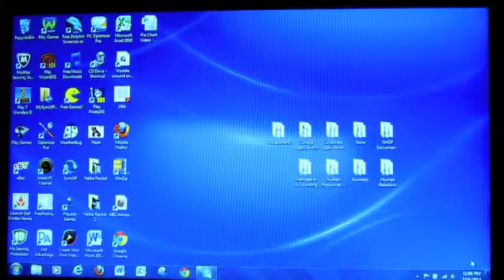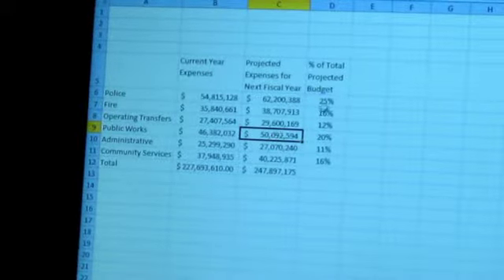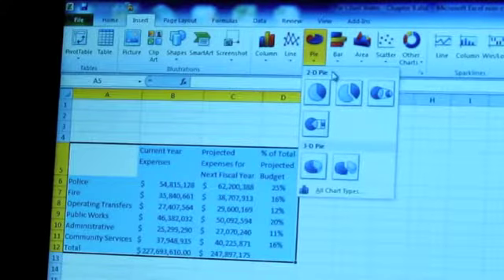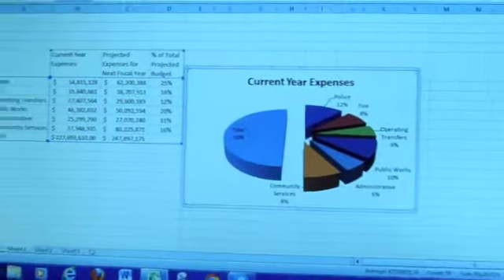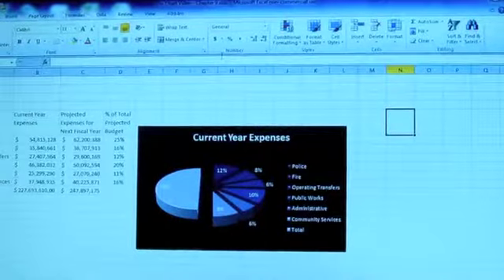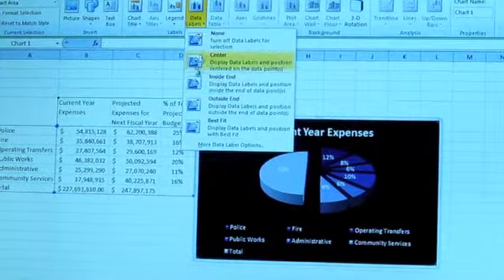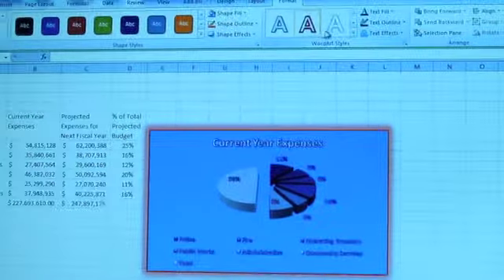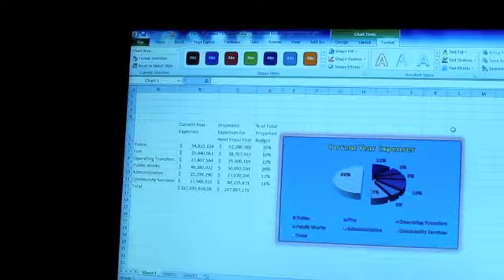Professor Wilson's Turorial's (vi)